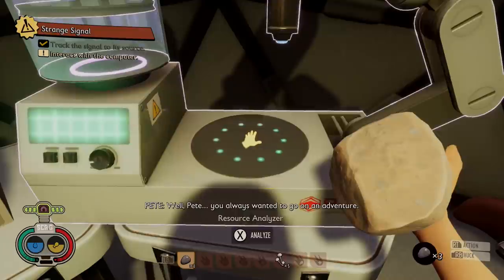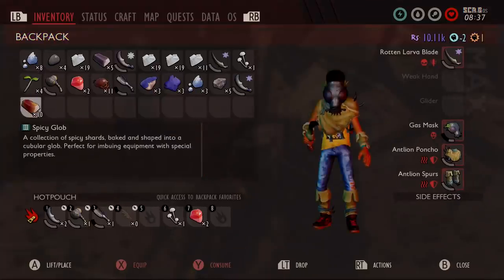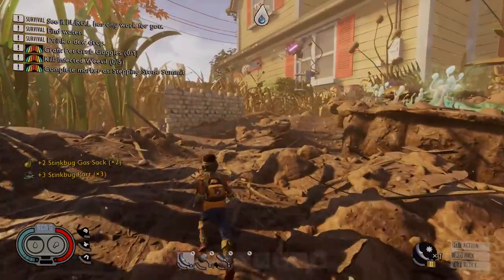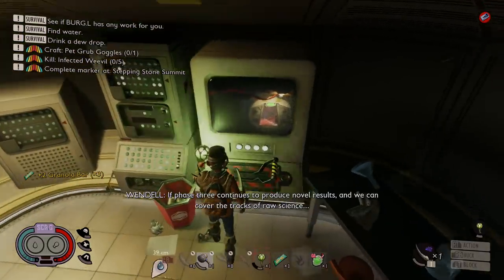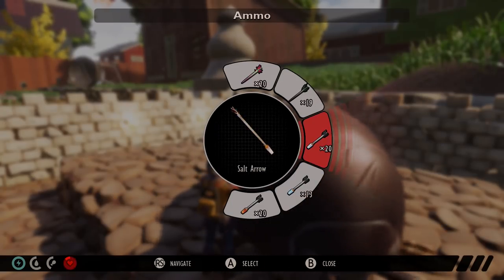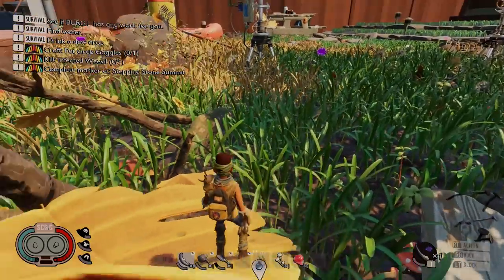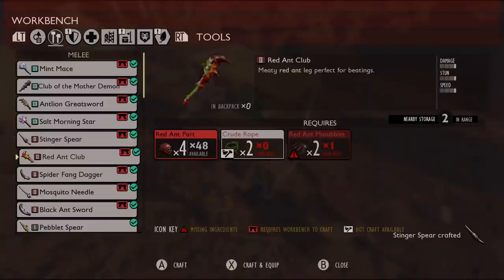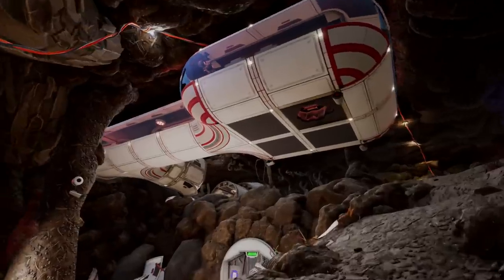8 GROUNDED TIPS For New or Returning Players After The Hot And Hazy Update! - Guide To Grounded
8 tips to help you if yoru new or havent played grounded in a while!
00:00 grounded tips after hot and hazey
00:47 brain power
02:06 burgle unlocks first - smithy
03:14 base locations high?
05:07 tier 2 hammer as soon as!
07:14 most important burgle chip
09:09 combat changes
11:07 rotton weapons are useful
15:48 burgle chip unlocks first?